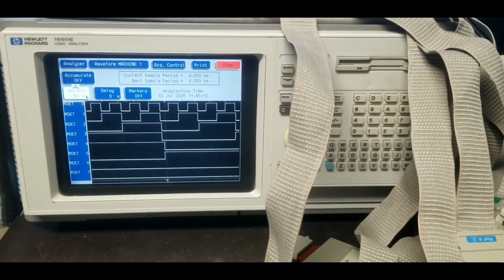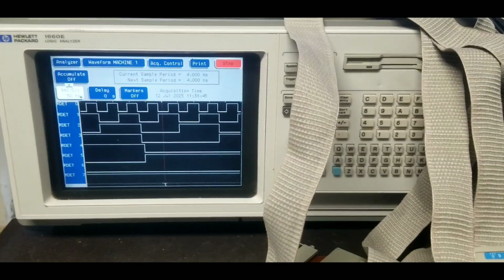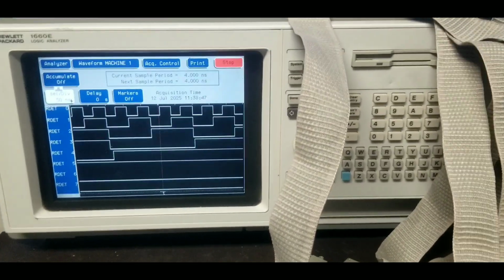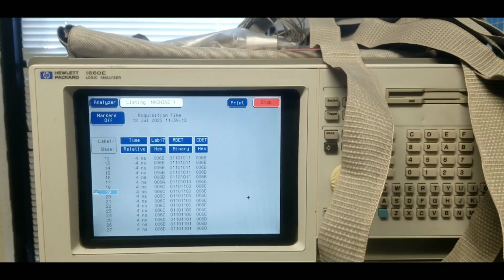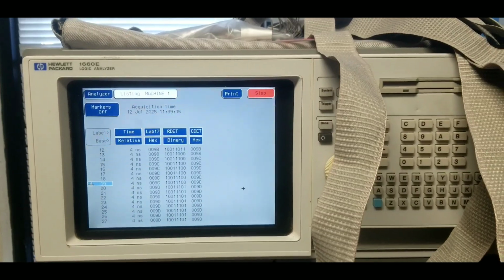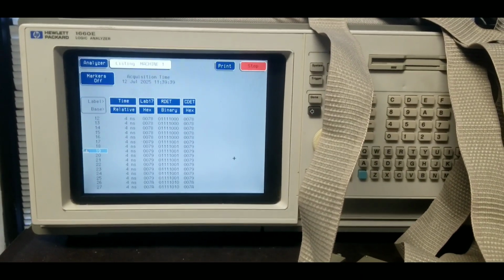The ultimate hacking tool. A logic analyzer can disassemble microcode and locate failed memory IC's.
Use inverse assembly to regenerate microcontroller programs with HP logic analyzers. Supports multiple uPC devices. Find bad memory chips in a matter of minutes by using a logic analyzer instead of an oscilloscope.
A-must troubleshooting tool for microprocess digital circuits from 8 to 64 bit.